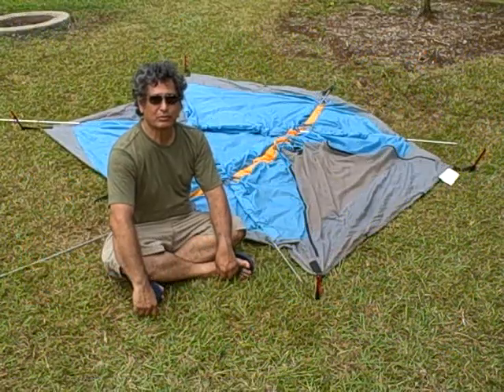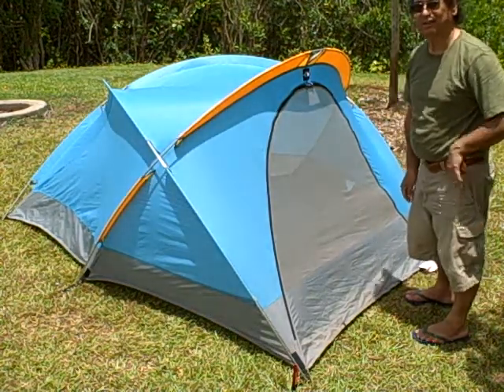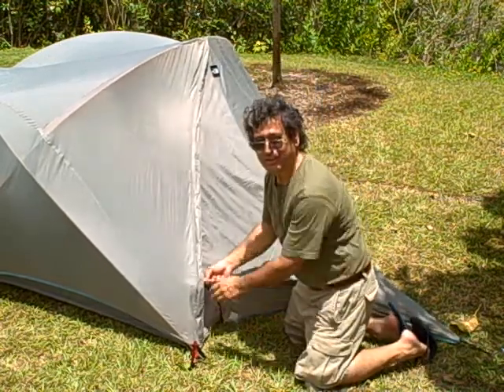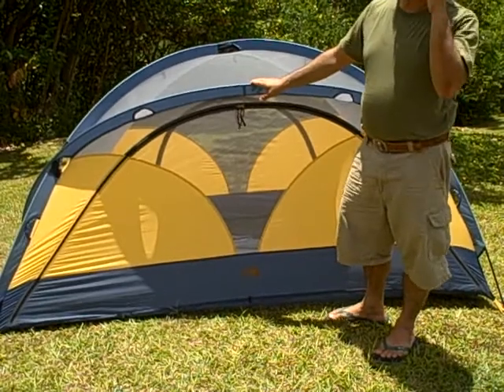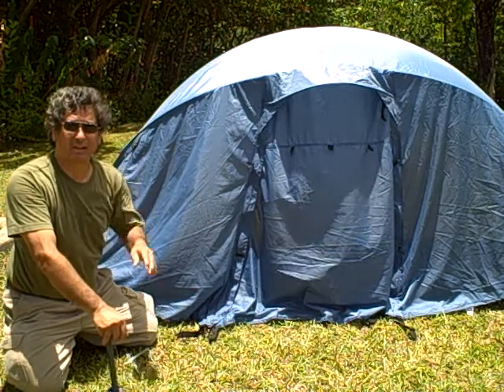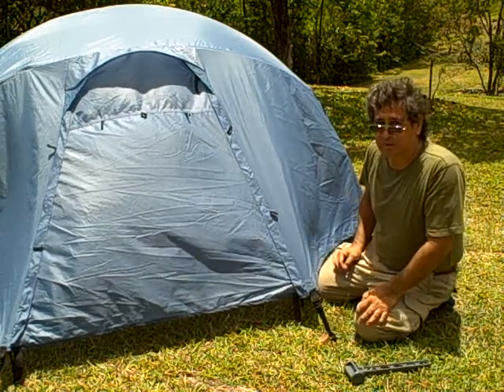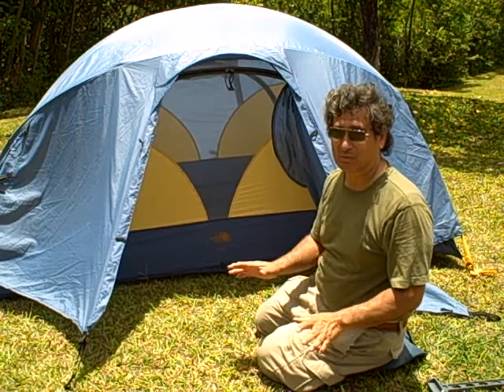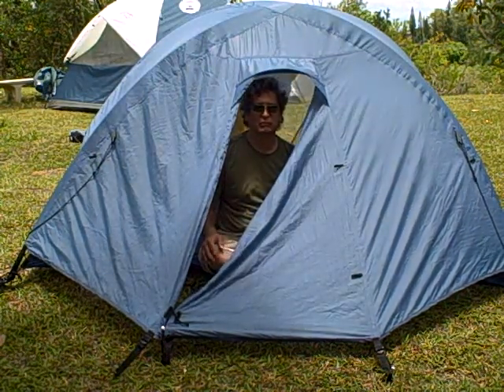Tent Review Part II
This is a supplement to a written review on tents.  It is ment to illustrate different features offered by tent manufacturers.  It's my first attempt at a video review. . . . I'll get better.